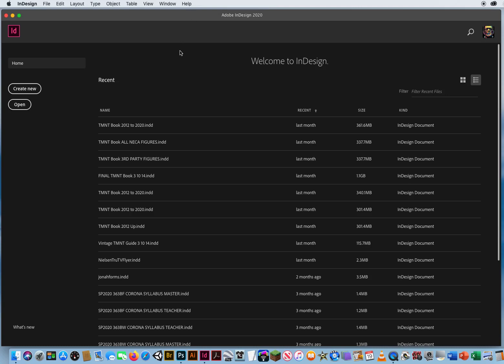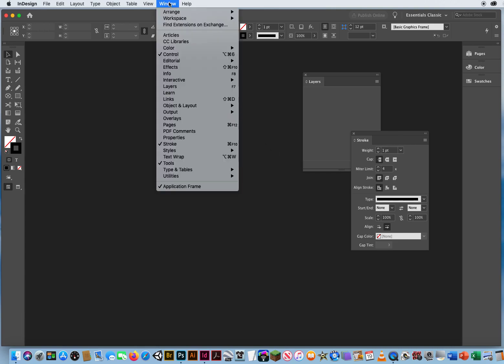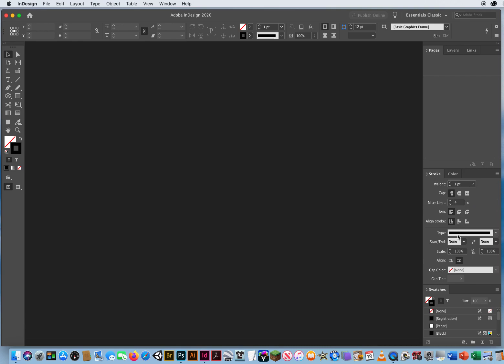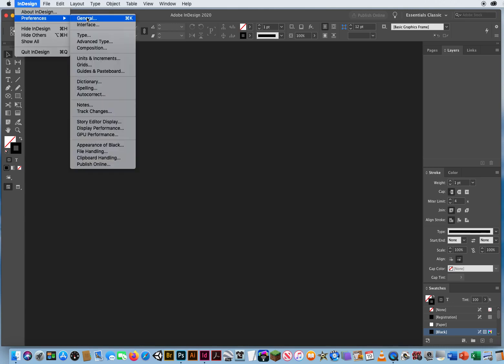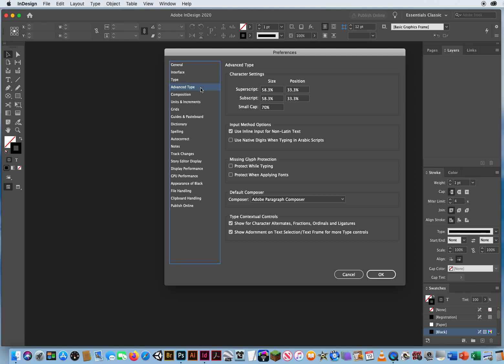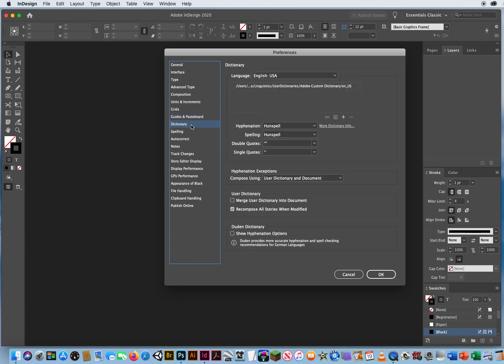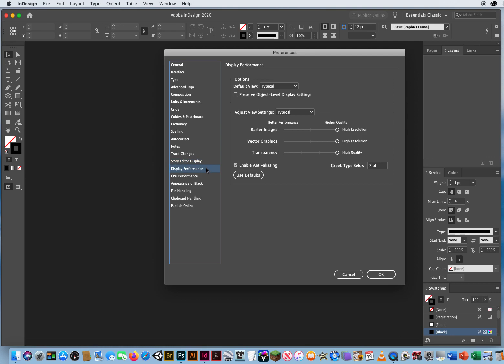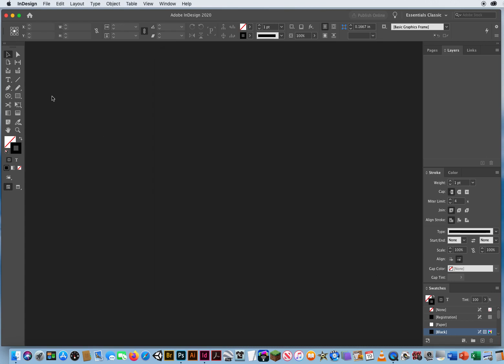Setting Up Your InDesign Preferences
My Tutorial on how to quickly Set Up Your Preferences to work in Adobe InDesign.